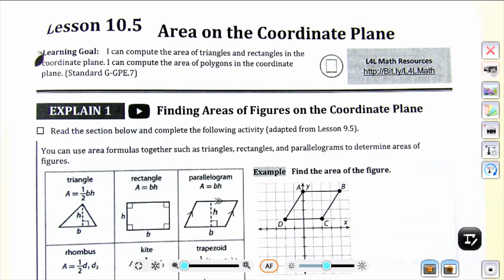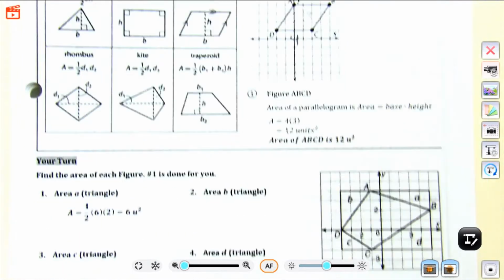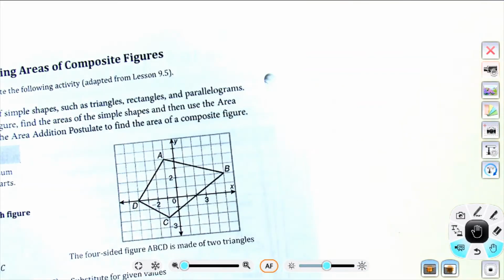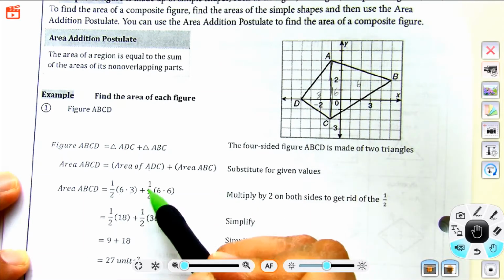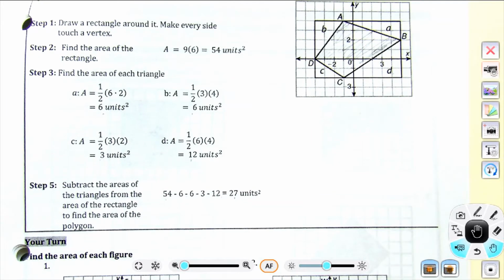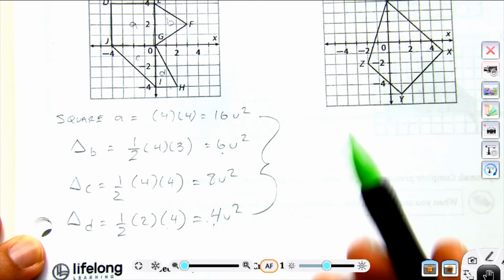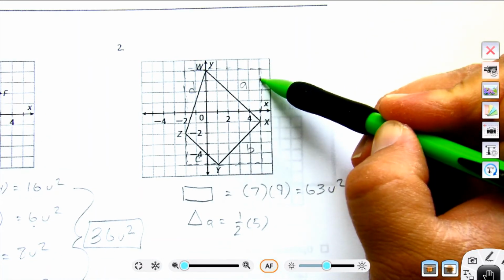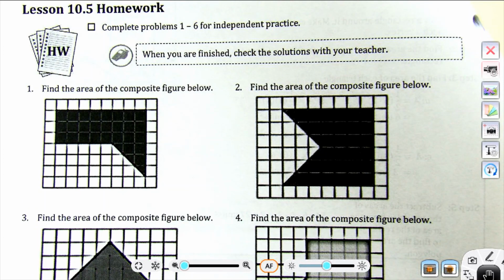Geometry B Credit 1 Lesson 10.5